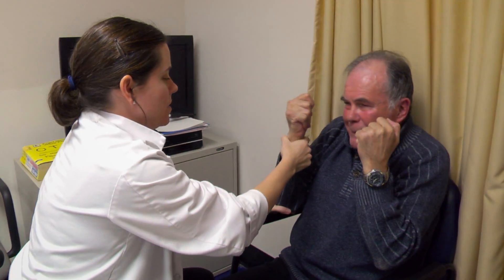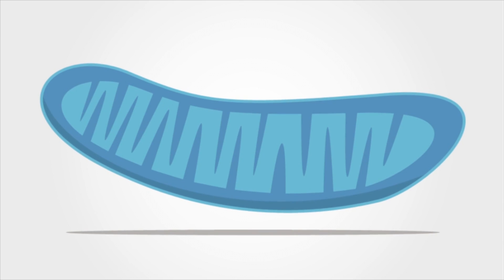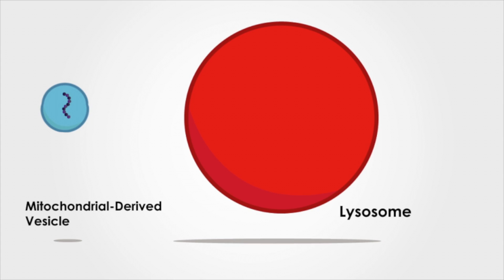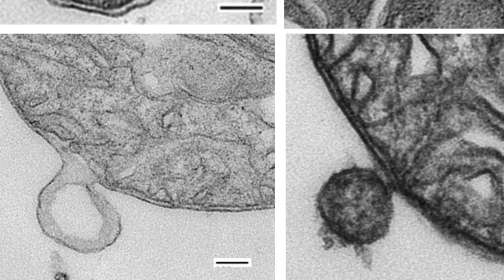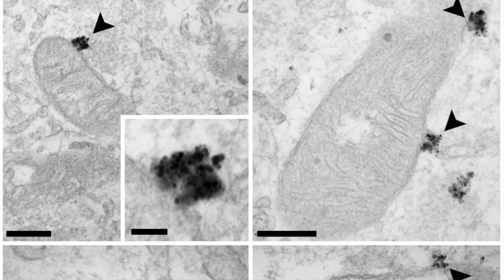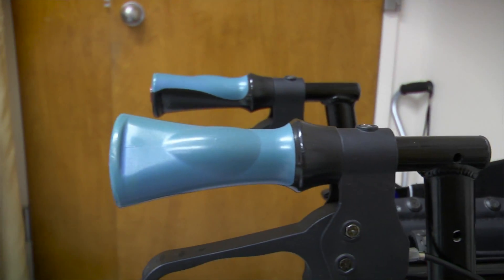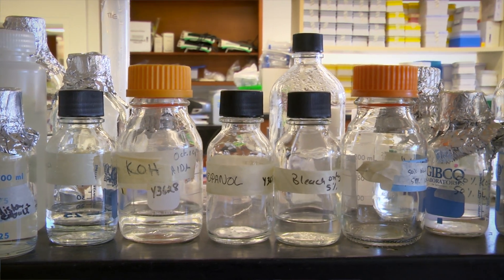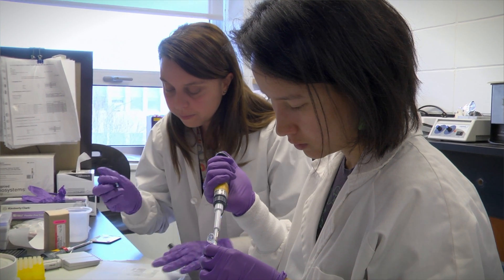Parkinson's care and research at The Neuro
Multidisciplinary care and cutting-edge research share space at The Neuro.